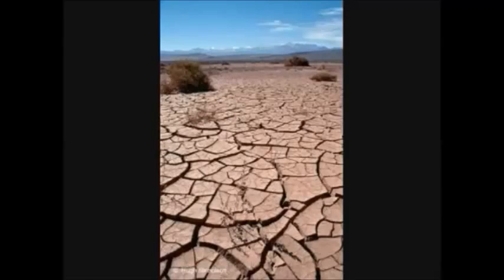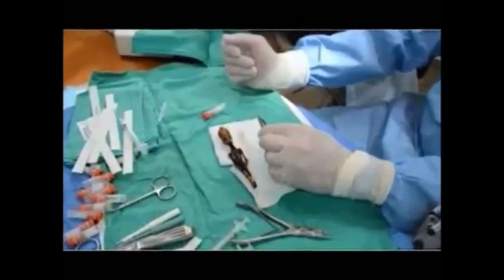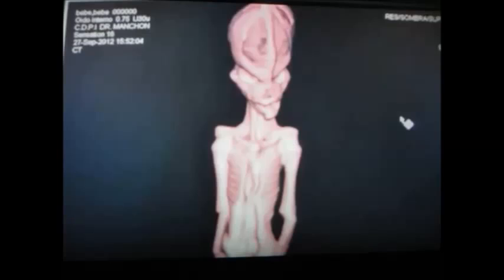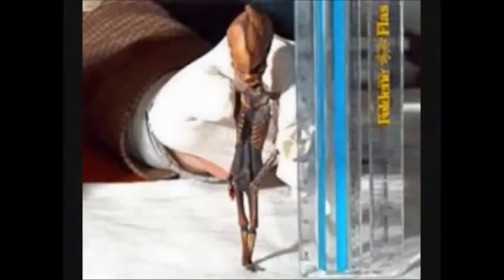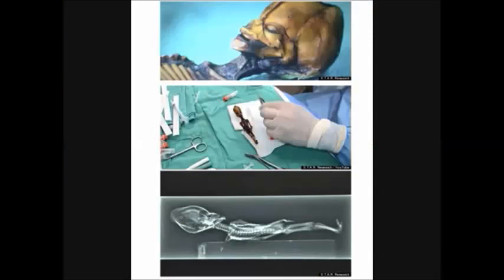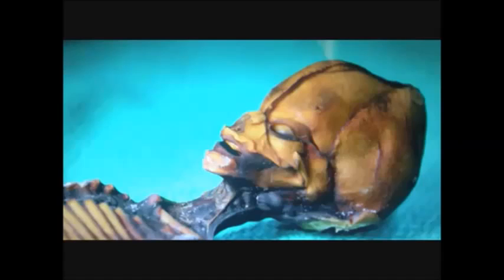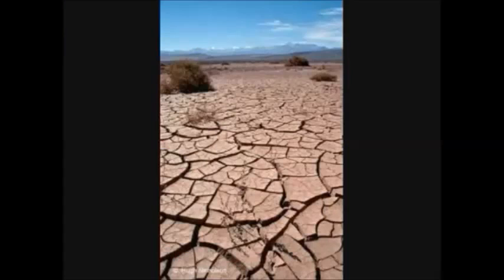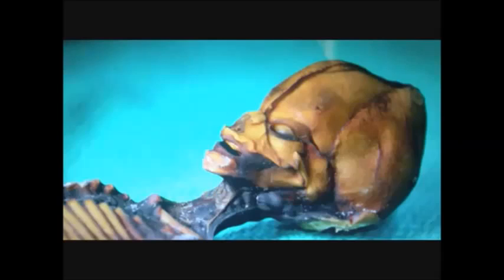Dr Greer's 'ET' in SIRIUS - DNA Testing Complete & Results Are In.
extraterrestrial, amazing, writing in human history.
חייזר בגודל 6 ס"מ שנמצא ותועד בפומבי לעיני כל. החייזר נמצא במדבר יבש מאוד
לפי הממצאים החייזר חי בן 6 ל 8 שנים עד שמת